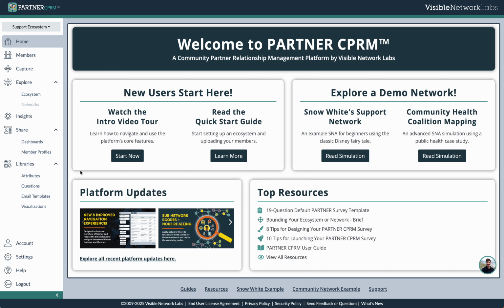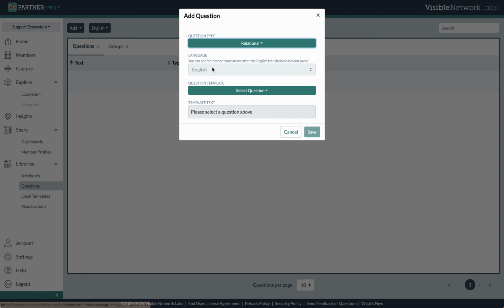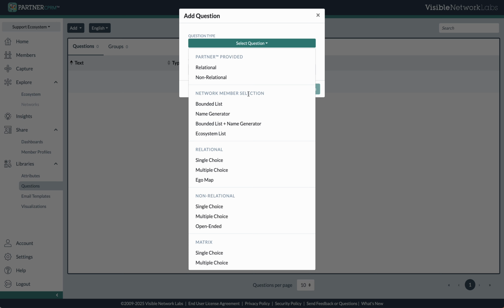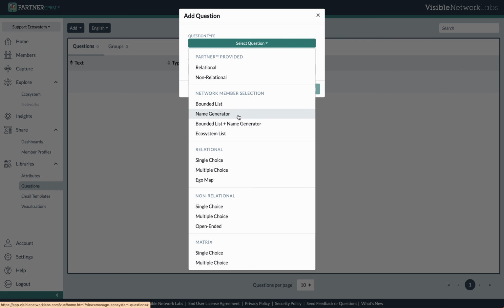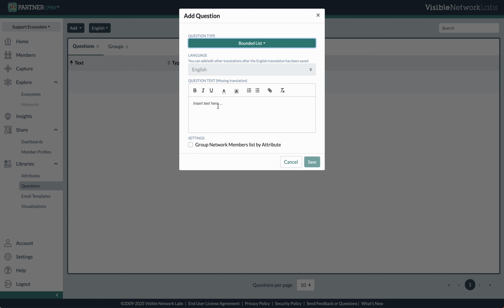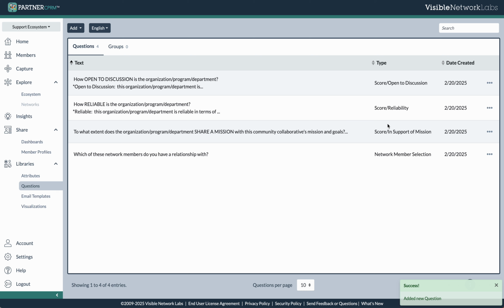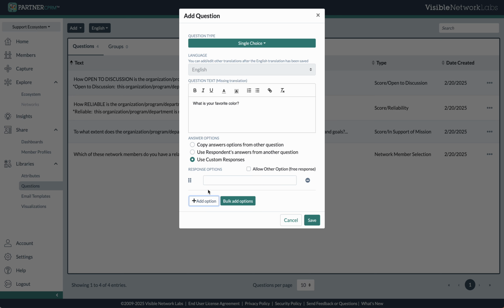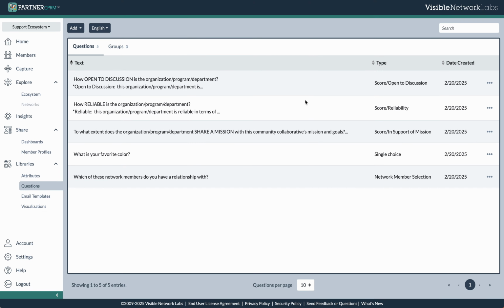PARTNER CPRM Video Tutorial: Creating New Questions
Learn how to create a new question for surveys and forms in PARTNER CPRM, including your question type options and best practices.